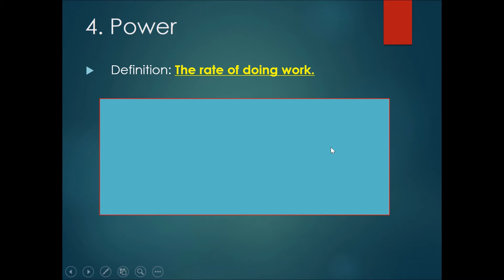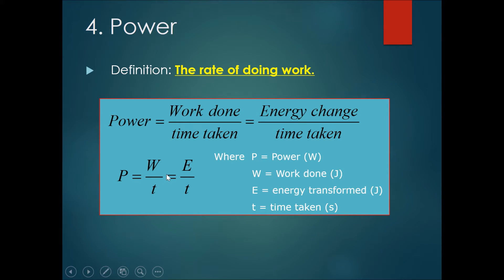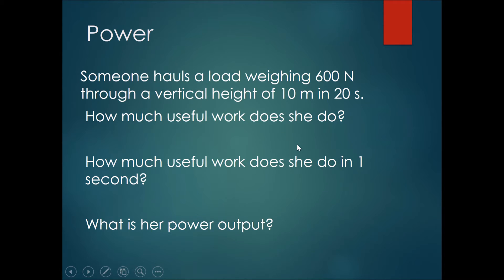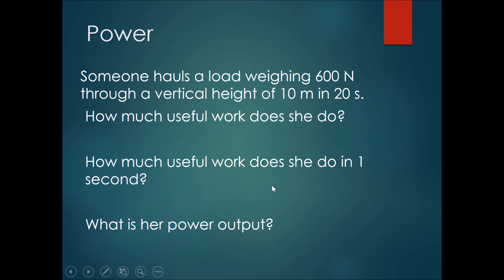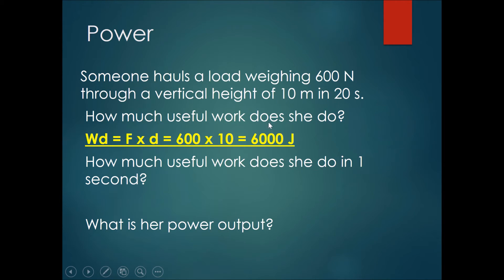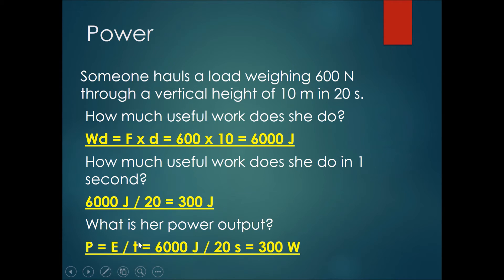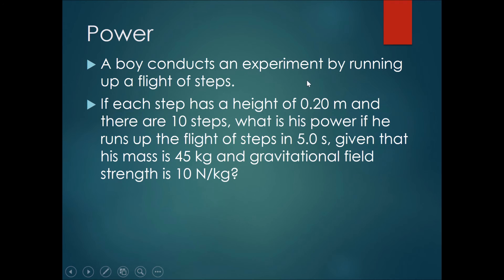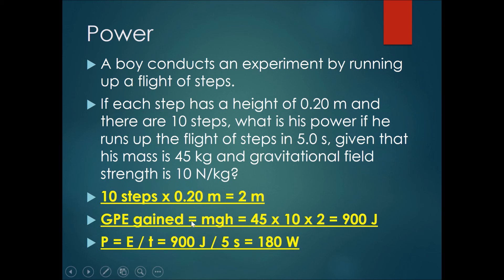Chapter 6 Work, Energy & Power Part 5 - Power